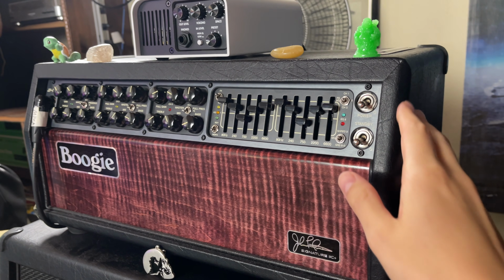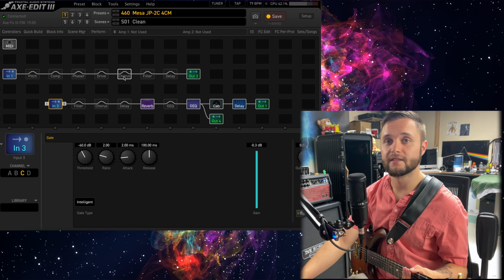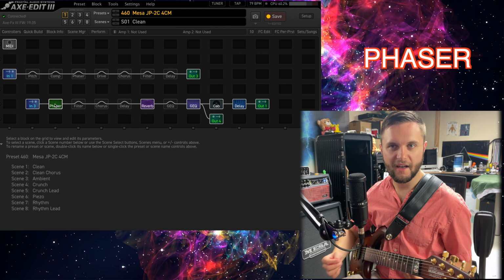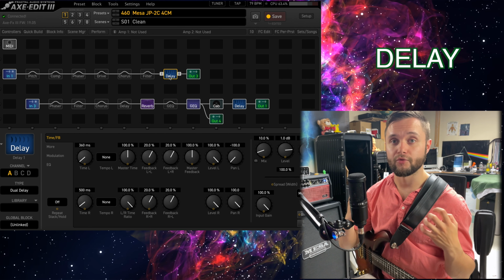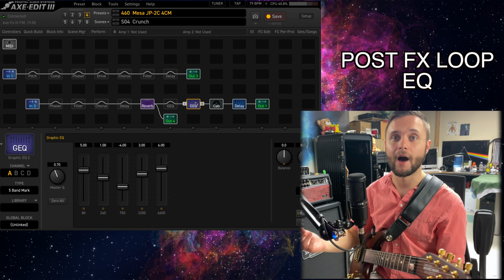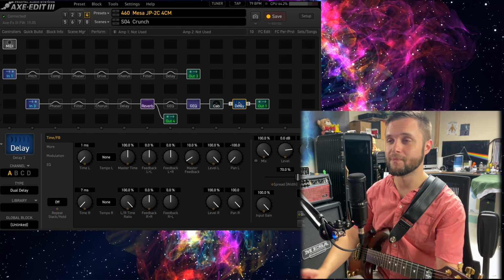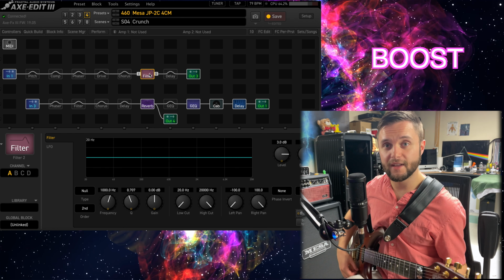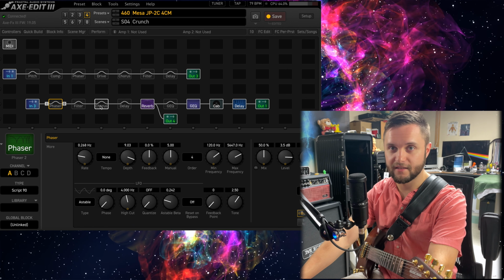4 Cable Method DEEP DIVE (Use Your Amp And Multi-Fx Together!)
Today we take a look at the Four Cable Method, and why it is the BEST way to utilize both your amplifiers AND multi-fx/modeling units at the same time!

CHAPTERS:
0:00 Intro
0:41 What IS The 4 Cable Method
2:43 Using Chorus
3:41 Using a Phaser/Flanger
5:12 Using Delay
6:10 Setting Up a Gain Channel
7:00 Using a Mark Series FX Loops/Post FX Loop
9:47 Gain with Chorus
10:14 Gain with Delay
11:06 Gain with a Boost
12:22 Gain with a Phaser/Flanger
13:24 Perfect Ambient Guitar Tone
14:00 Closing Thoughts

GEAR USED IN THE VIDEO:
Mesa Boogie JP-2C Limited
Ernie Ball Musicman JP15
Mogami Cables
Daddario Strings
Dunlop Picks
Audio Technica AT2020 Mic

All video shot on my iPhone 12 Pro Max